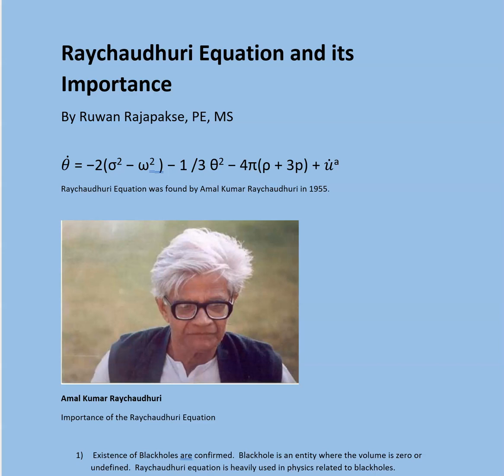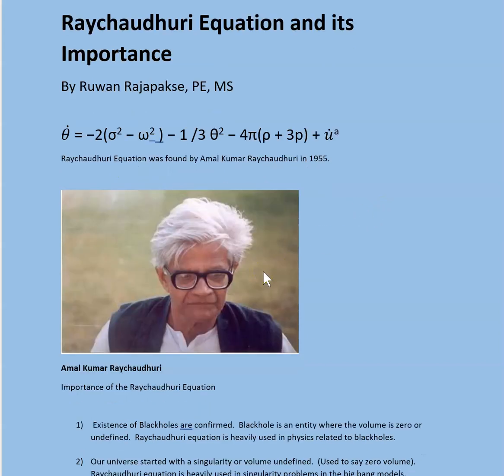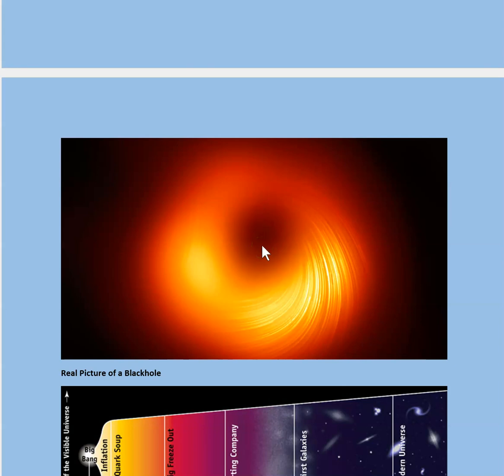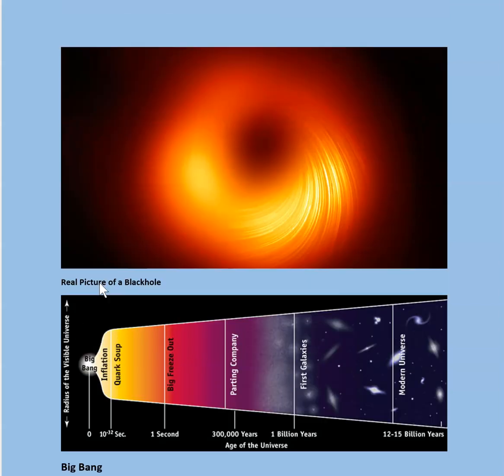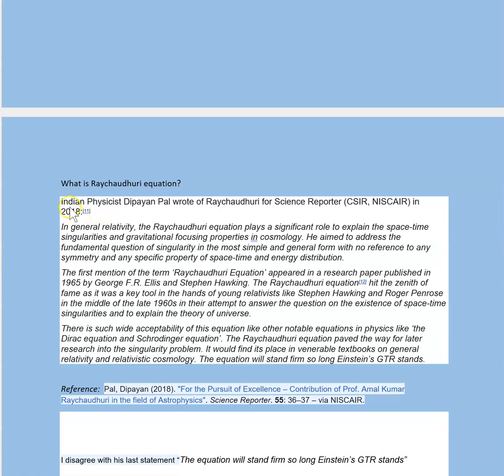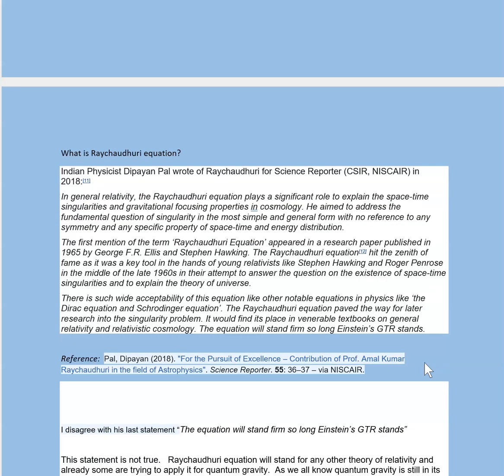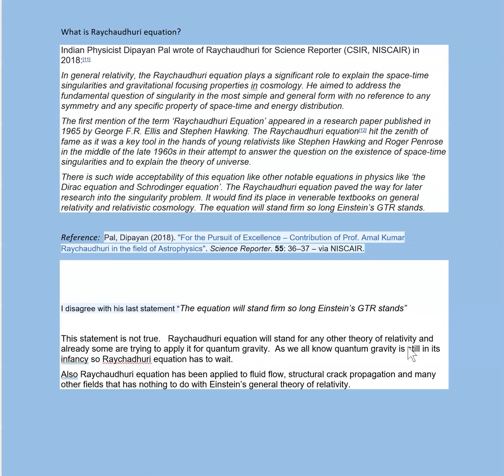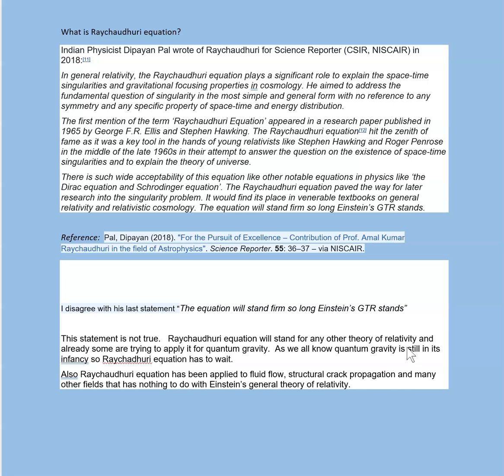RAYCHAUDHURI EQUATION AND ITS IMPORTANCE -0 PART 1 (INTRODUCTION)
1) General Overview of Einstein’s Field Equations
2) Schwarzschild Solution to Einstein’s Field Equations and the Singularity Problem
3) Chandrashekar’s Limit
4) Geodesics
5) Raychaudhuri Equation and the Pendulum Problem
6) Geodesic Congruence
7) Raychaudhuri Equation
8) Raychaudhuri Equation Applications Including the Singularity Problem